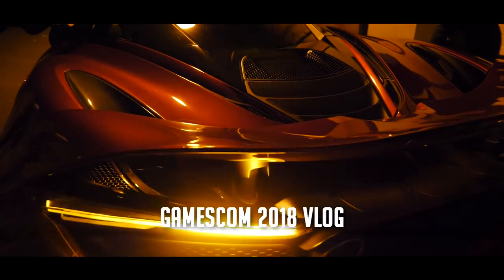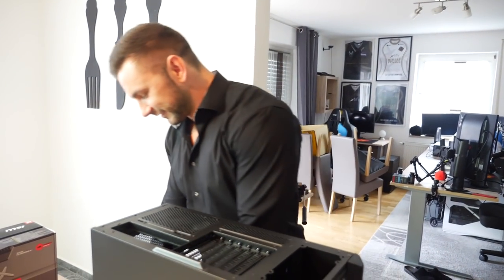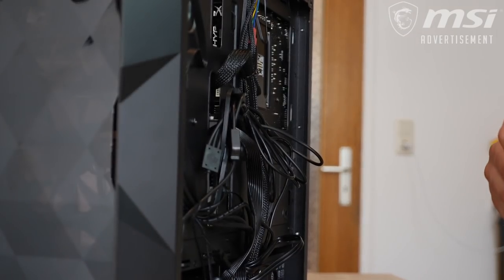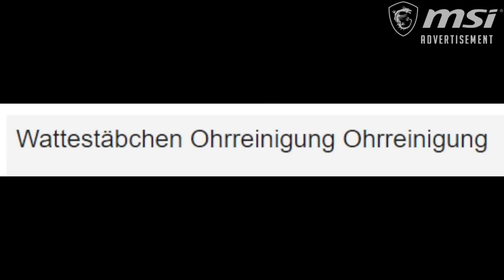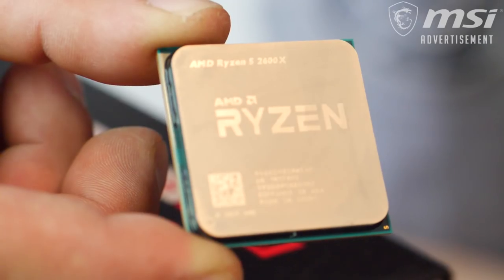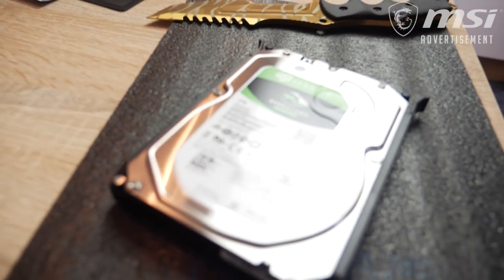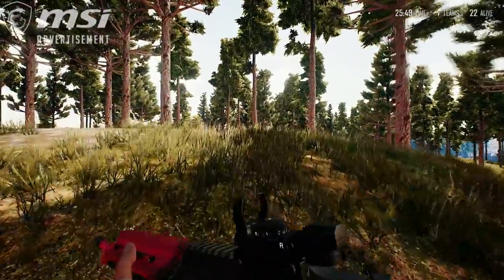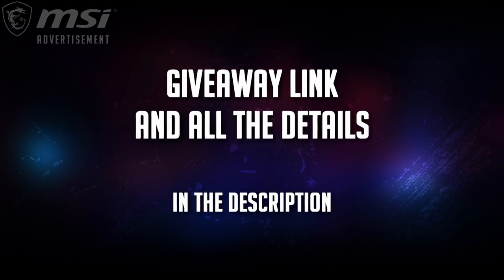Building the "Best Gaming PC for Streaming"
Get a chance to win the best streaming PC from MSI

Cheers to my buddy for coming over and basically building the streaming and gaming PC all by himself so I can film it all accordingly. Hope you enjoy the video!